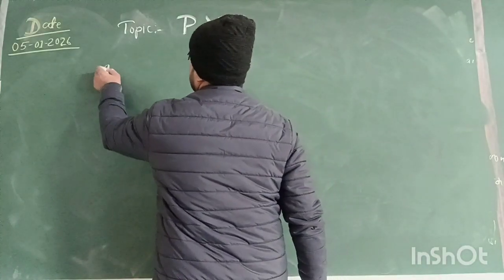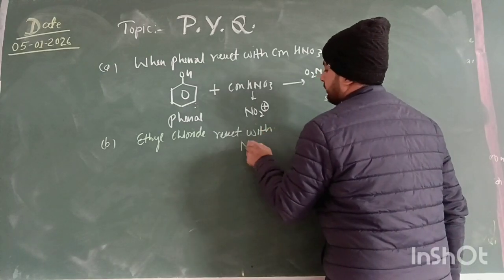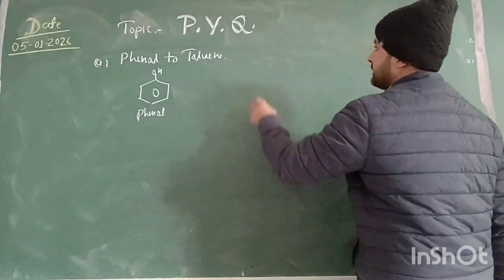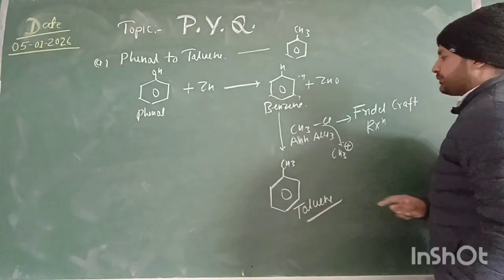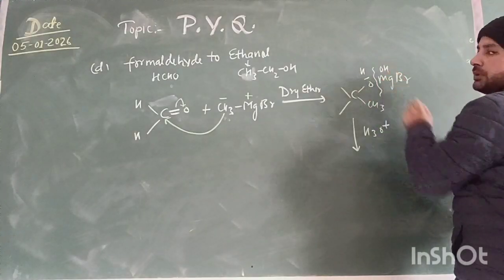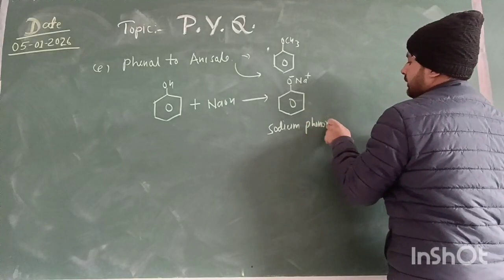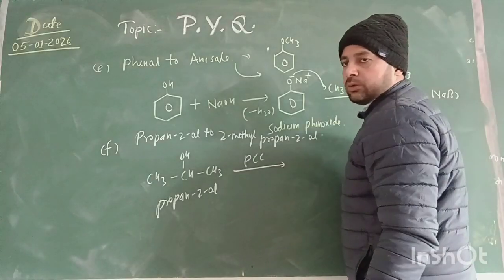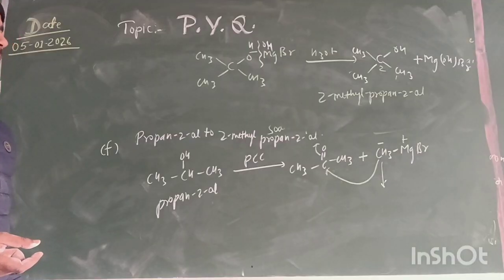Class XIIth chemistry PYQ